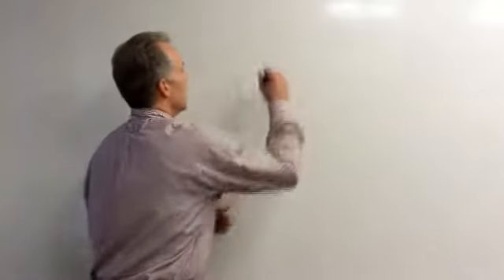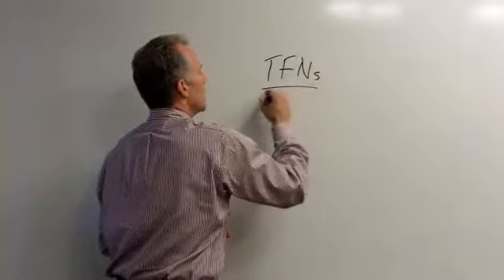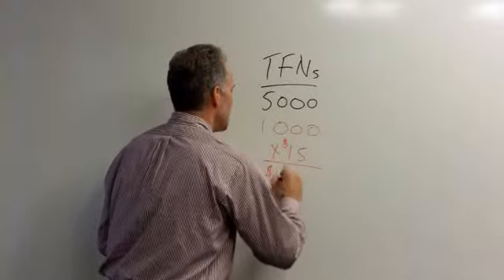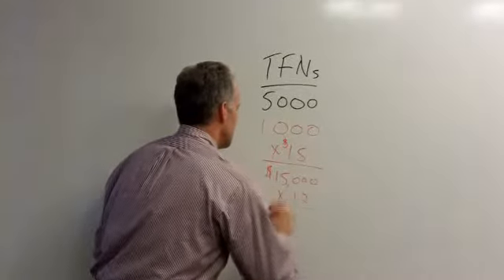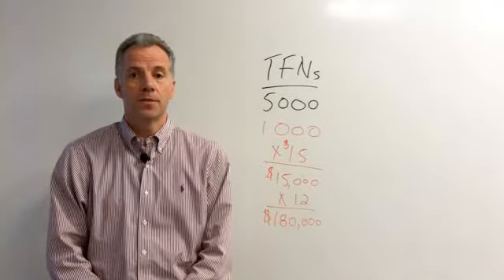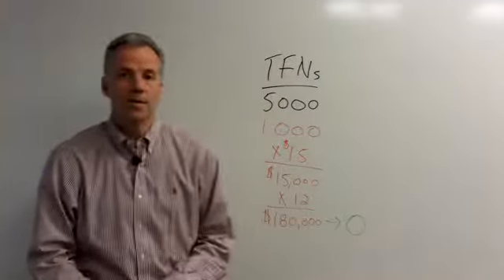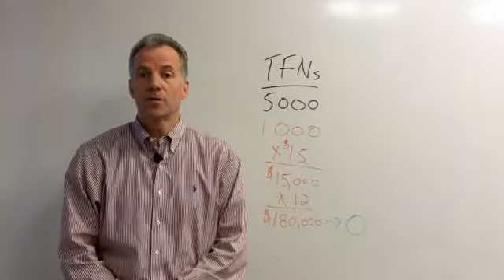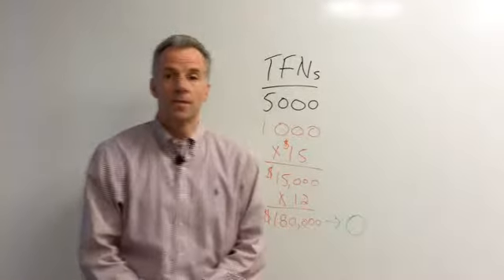Empirix Number Sweeper Service -- Save on Toll-Free Number Services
The Empirix Number Sweeper service is a low-cost, automated and repeatable way to swiftly uncover which phone numbers are still in service and which are being paid for but no longer used. See an ROI in less than two months.